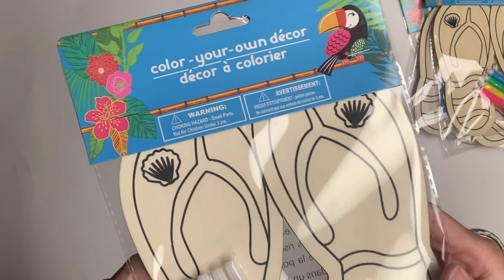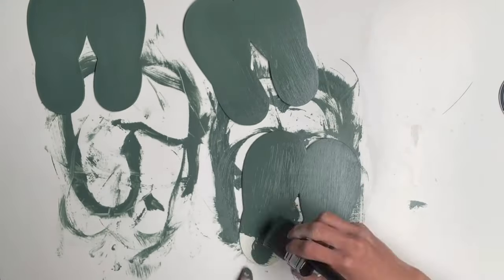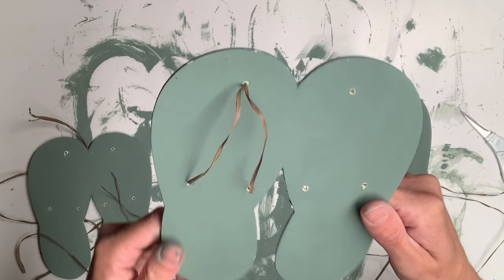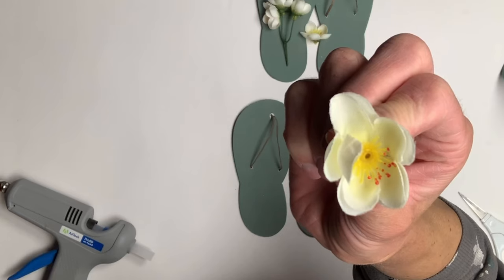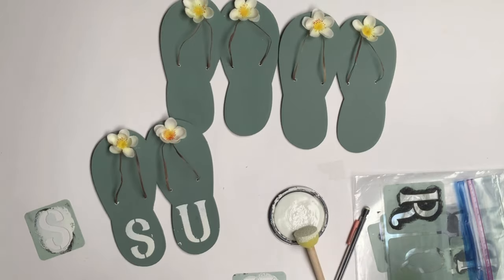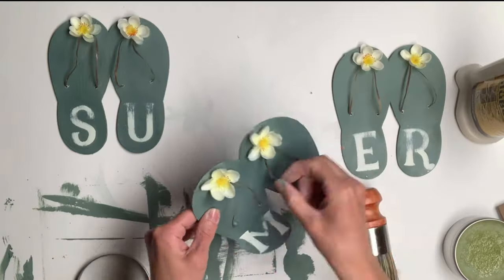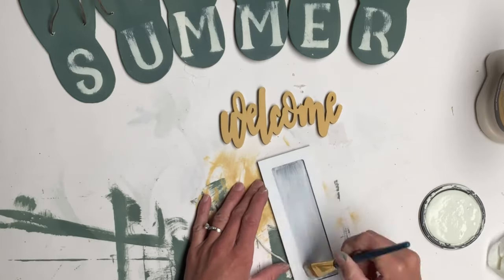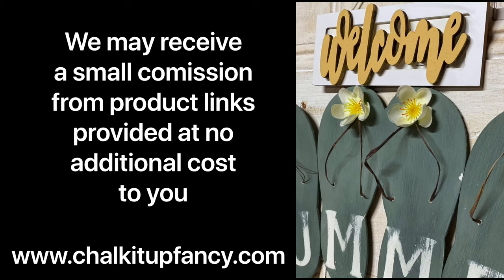DIY Welcome Summer Dollar Tree Sandal Sign